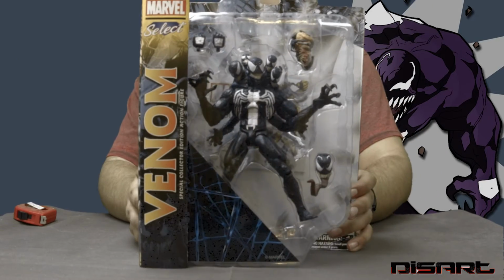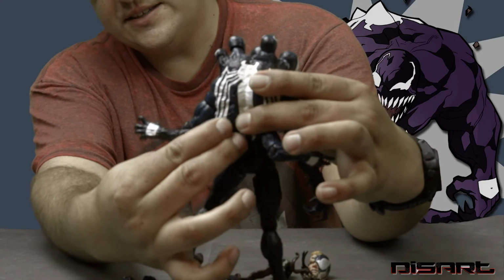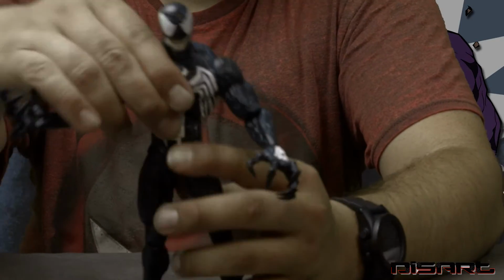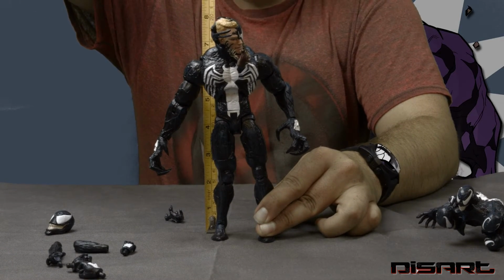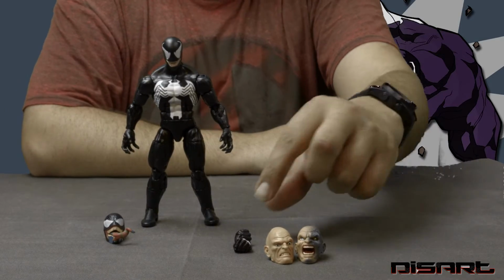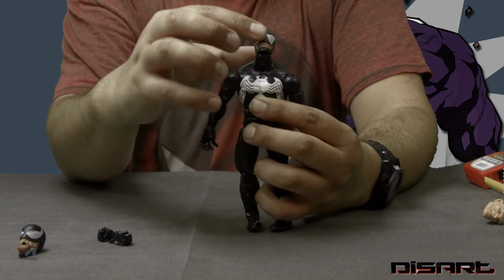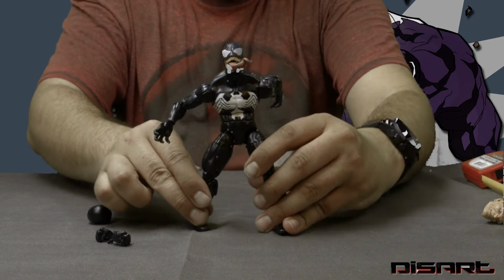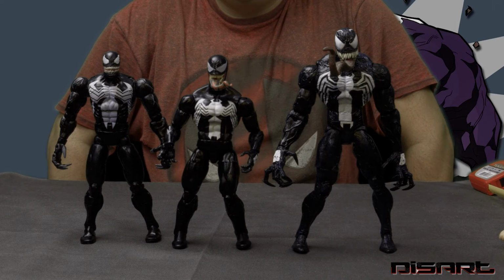Head to Head Marvel Legends Venom vs. Marvel Select Venom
We take a look at Marvel Legends Venom and Marvel Select Venom.